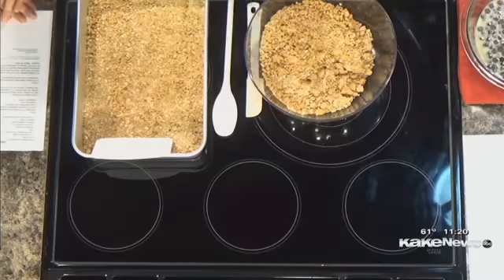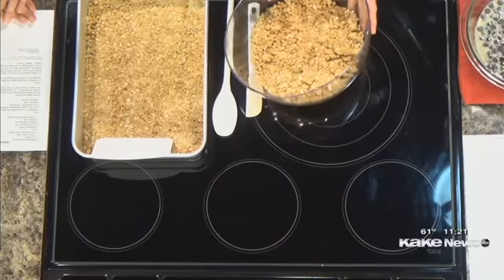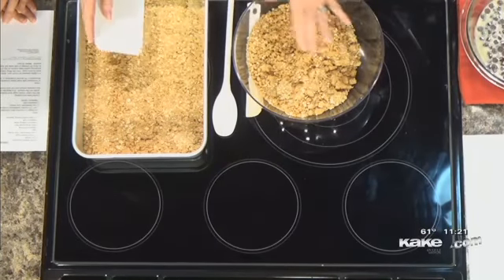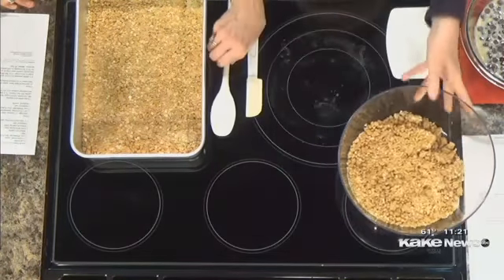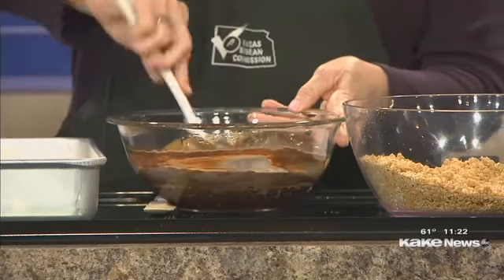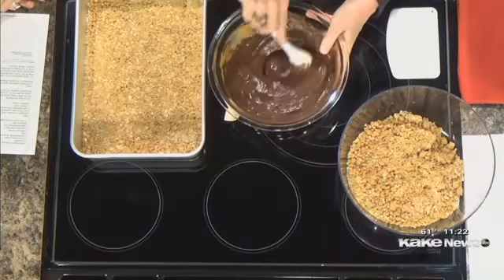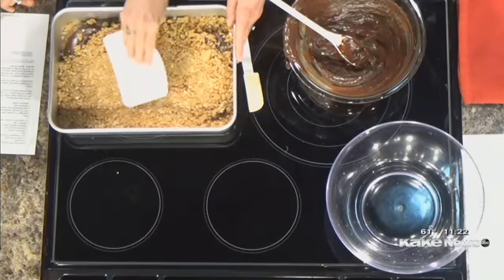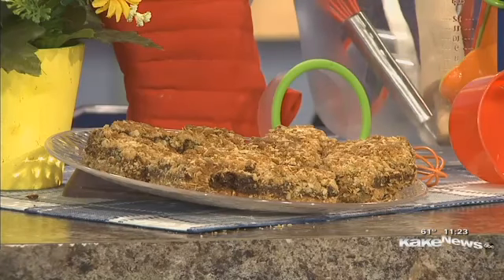180228kake oatmeal soy butter fudge bars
Charlene Patton’s Oatmeal Soy Butter Fudge Bars soyfoods recipe